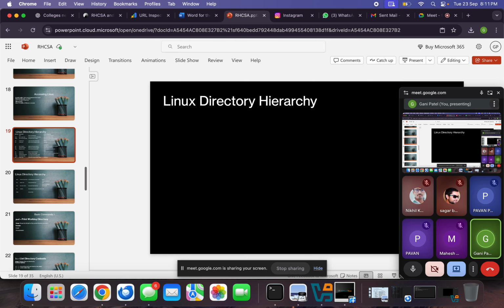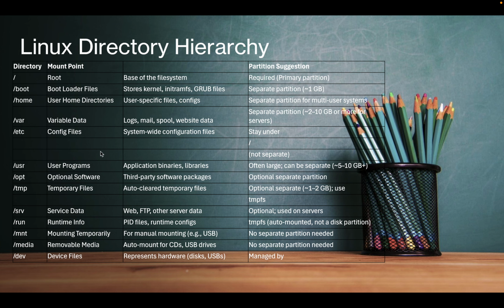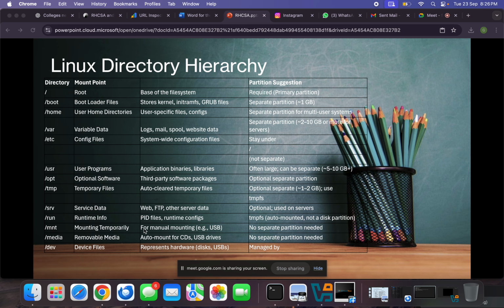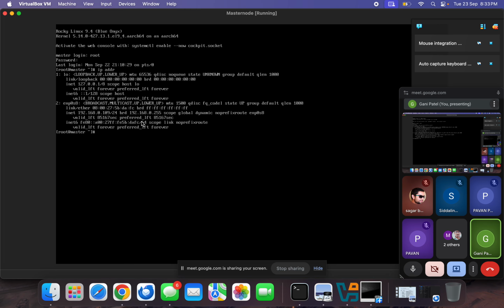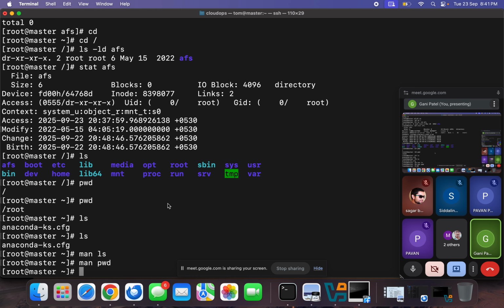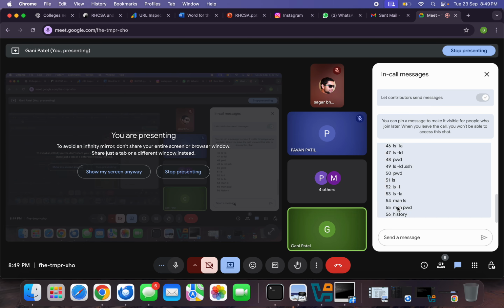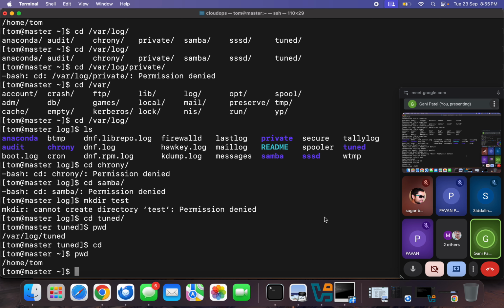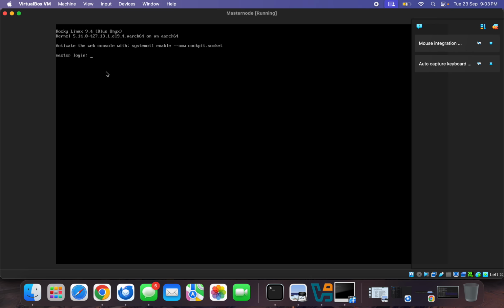"Linux Filesystem Hierarchy & Basic Commands Explained for Beginners!"